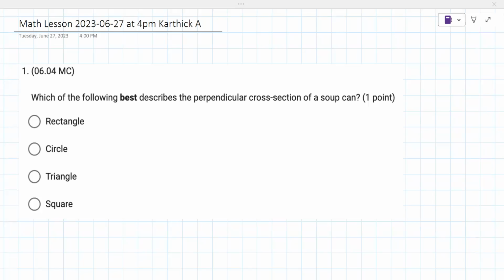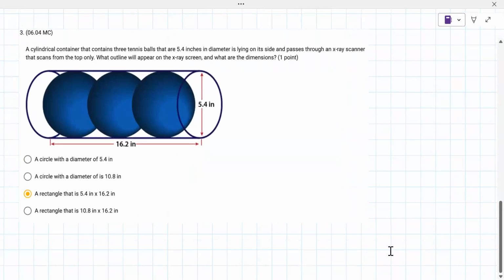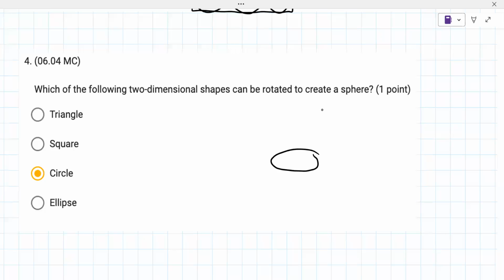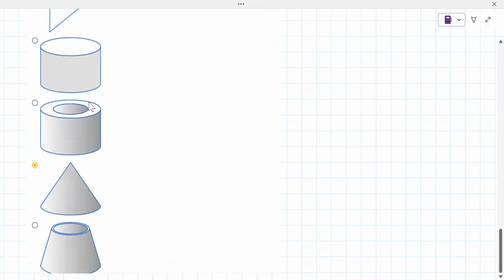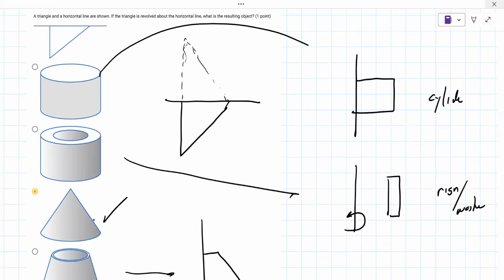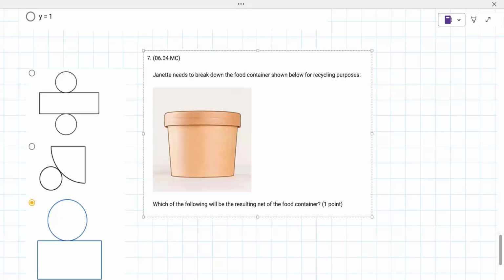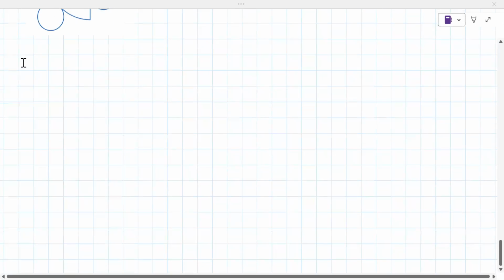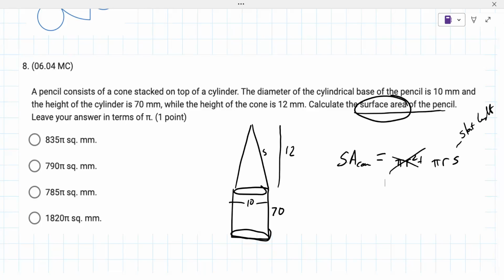High School Geometry Lesson [2023-06-27 at 4pm MST Karthick A]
This lesson covered topics in Geometry including cross-sections, nets, and surface areas.